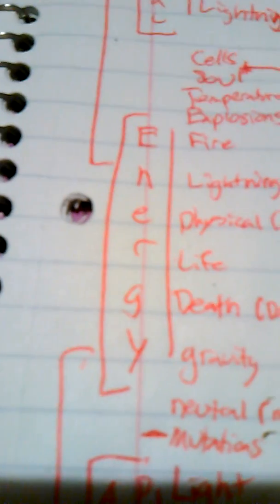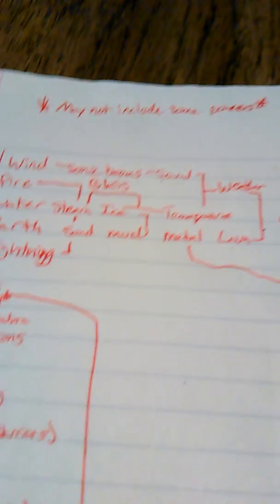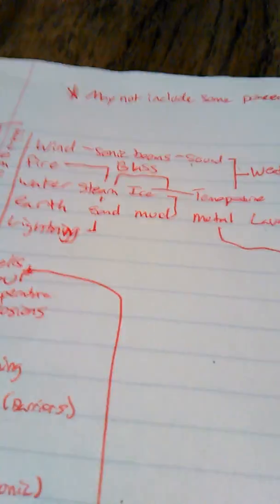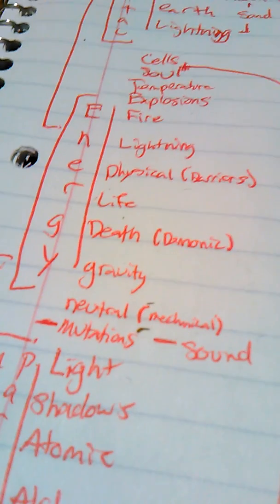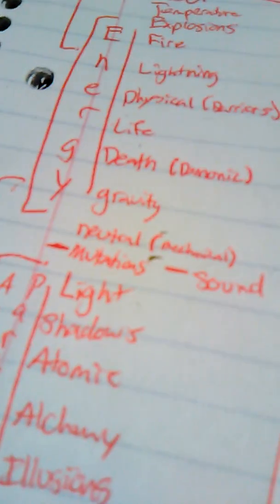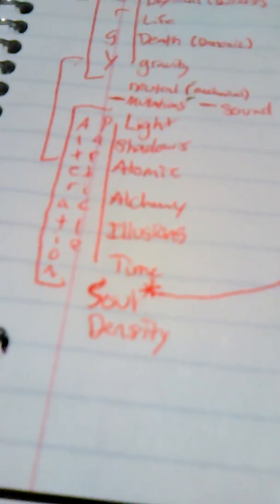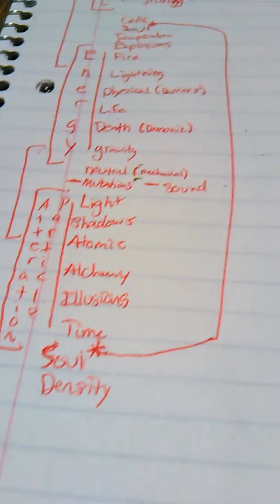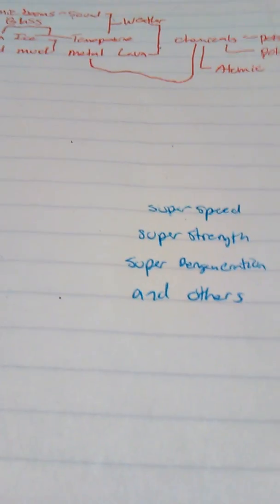List of powers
An example of all possible abilities in the universe